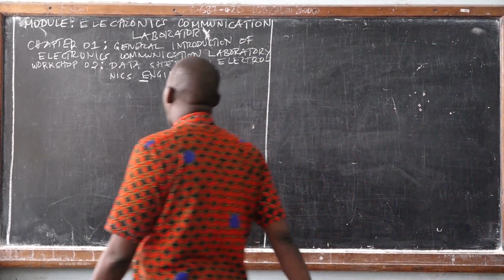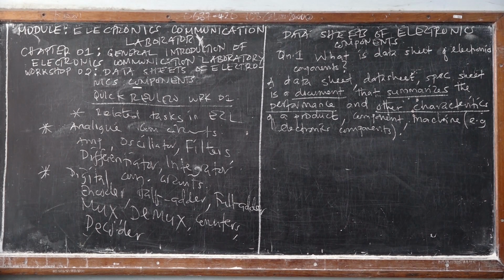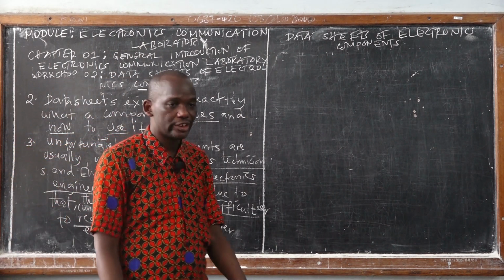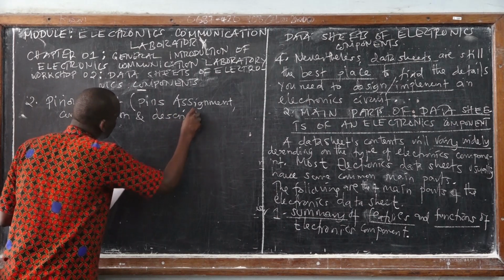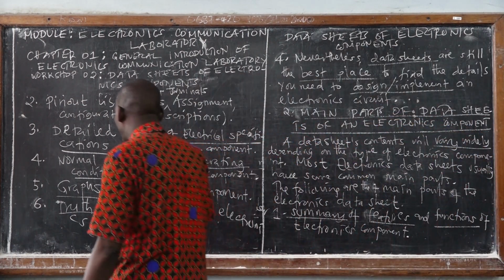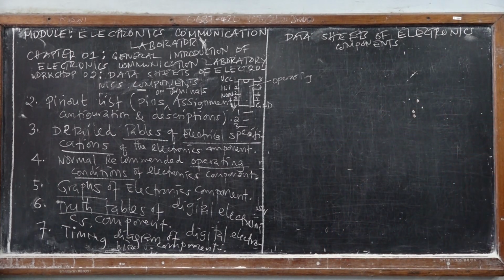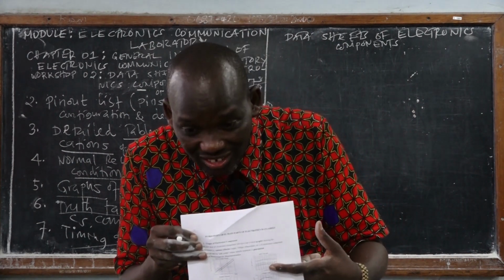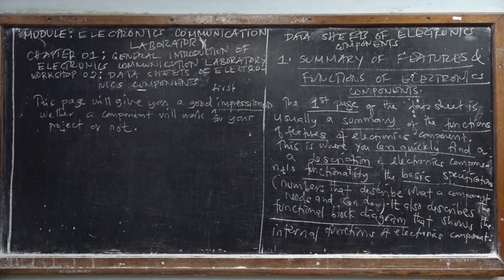WORKSHOP 02 | DATA SHEETS OF ELECTRONICS COMPONENTS | SIR&ENG OLENJOLAI&NEKINYI